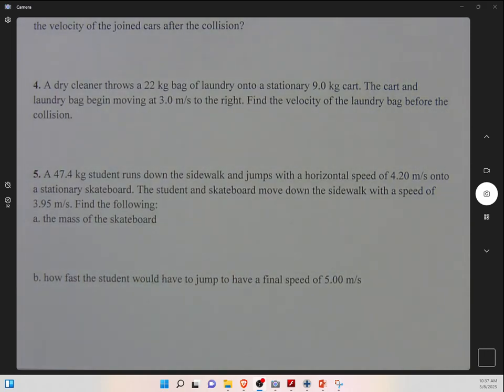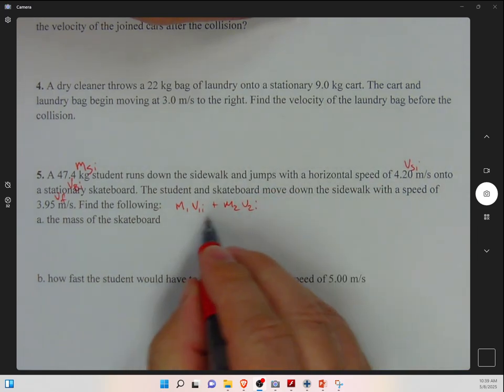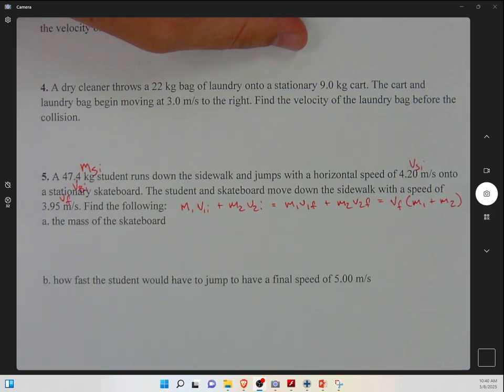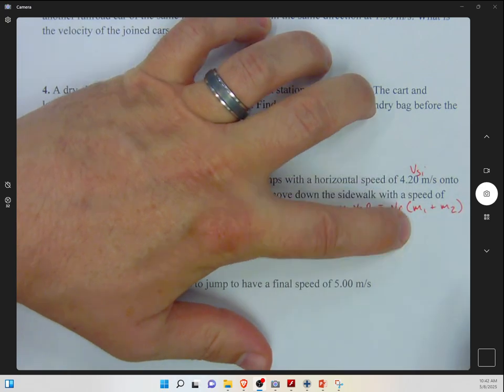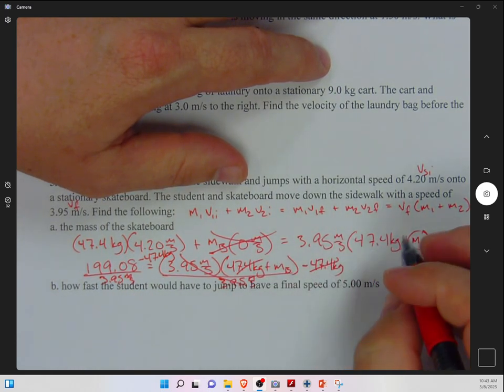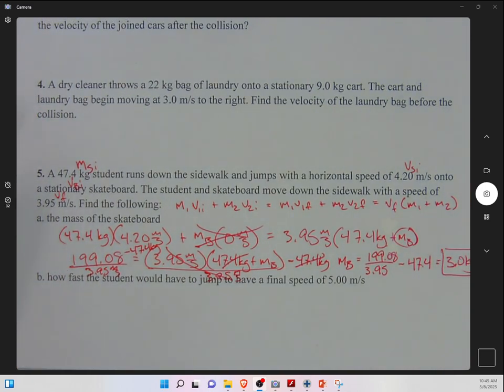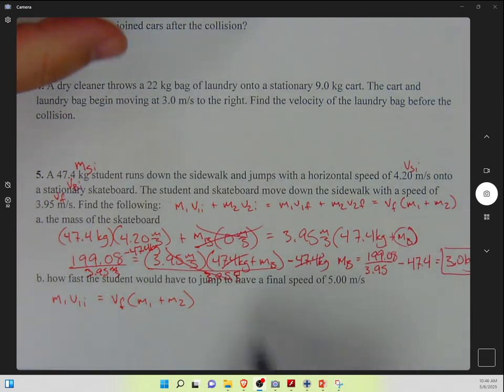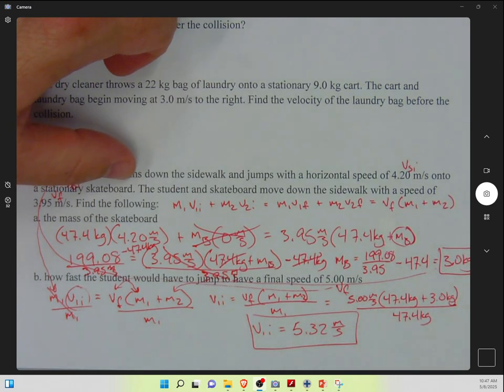Phys HW 6E #5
A 47.4 kg student runs down the sidewalk and jumps with a horizontal speed of 4.20 m/s onto a stationary skateboard. The student and skateboard move down the sidewalk with a speed of 3.95 m/s. Find the following:
a. the mass of the skateboard
b. how fast the student would have to jump to have a final speed of 5.00 m/s